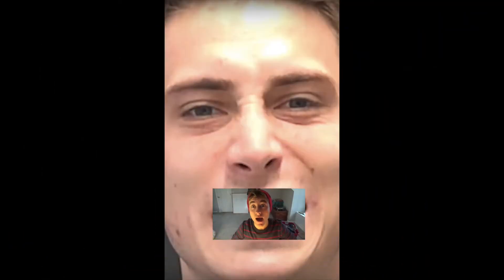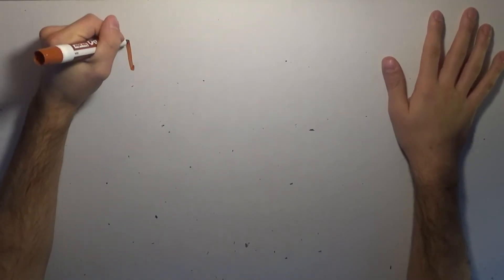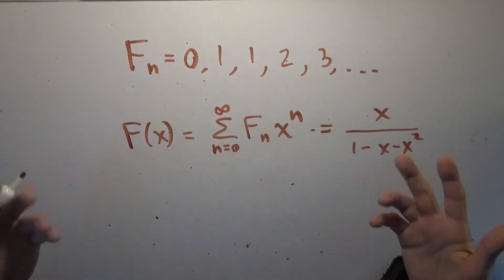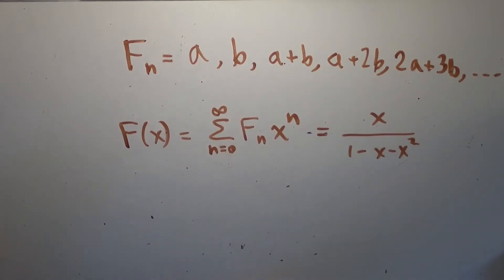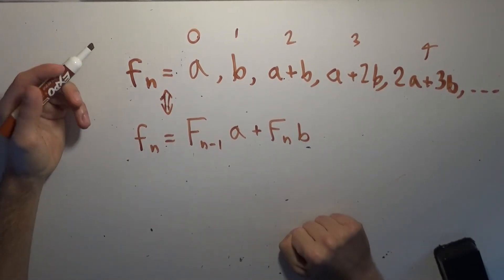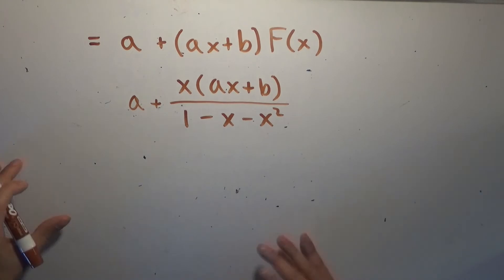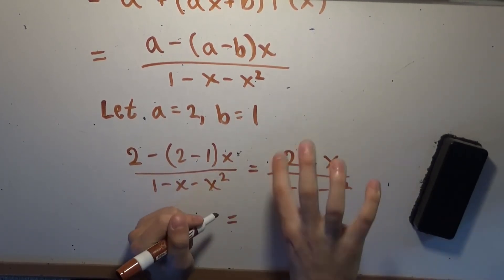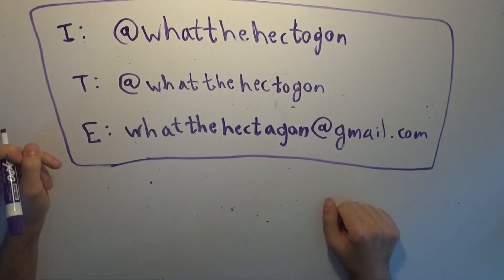The Generalization War: The Rise of General Fibonach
This is a response...nay! a RETALIATION video against General Papa Flamdameroo for his assault on our senses with the (honestly fantastic) generalization of the Gaussian Intägarahl, seen here:

I challenge YOU, Papa, to a generalization-off, where you must present to us all an even better one that I present here in this video, a generalization of the Fibonacci sequence generating function to ANY TWO SEED NUMBERS YOU WISH...

May the best math win.  SHOW ME WHAT YOU GOT.

In all seriousness, I present a neat way to find the generating function for a fibonacci-like sequence, starting with any two seed values.